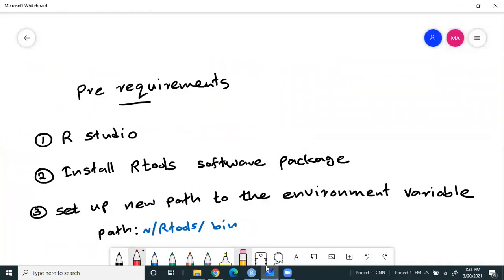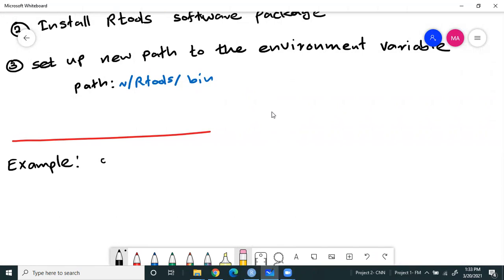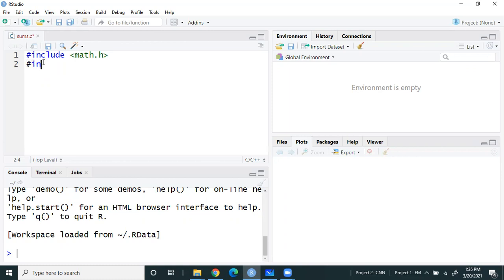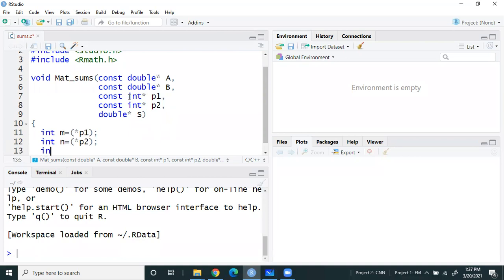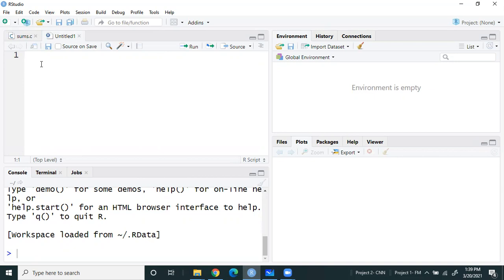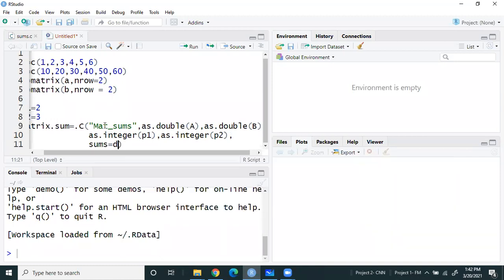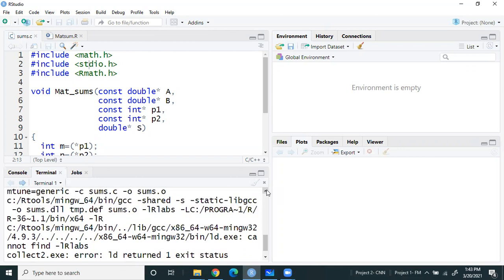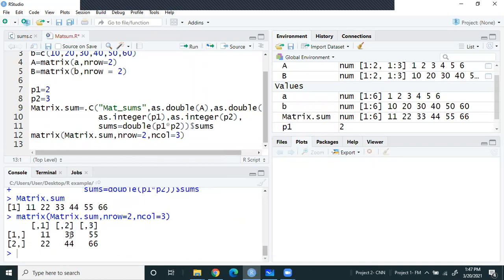R Interface Function in C : Use C codes in R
This video demonstrates the process of compiling C  code that has been linked into R.